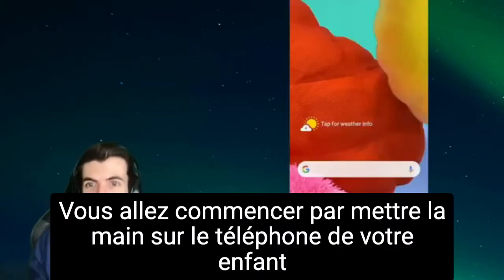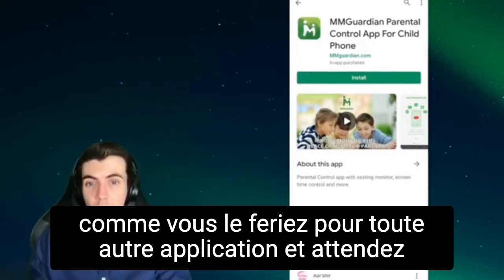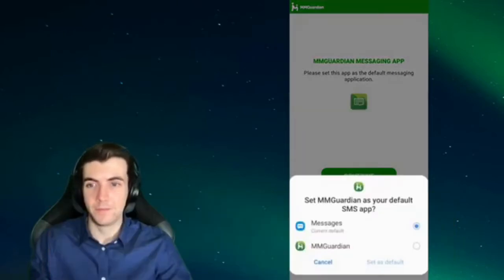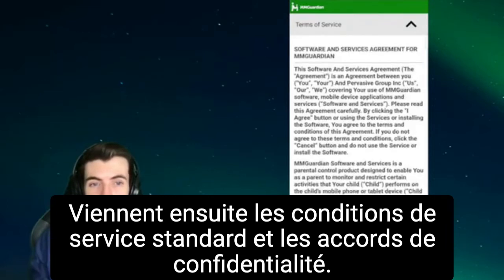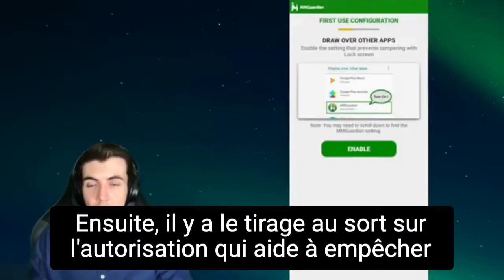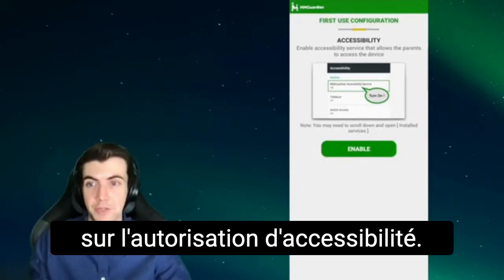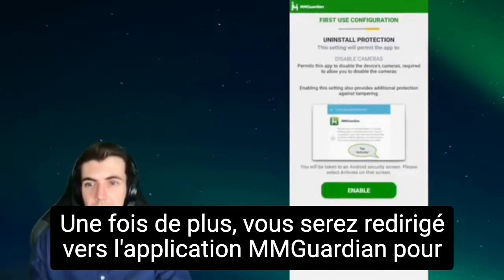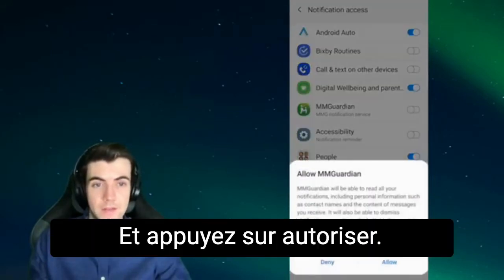Comment installer l'application pour le téléphone Android de votre enfant.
Comment télécharger, installer et enregistrer l'application pour le téléphone Android de votre enfant.